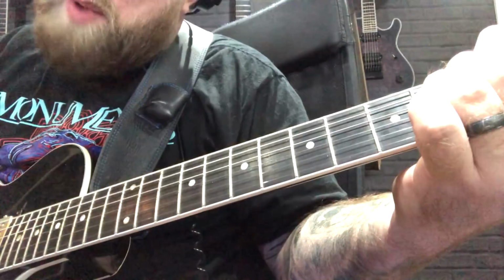How Good Are Your Ears? True Temperament Frets VS Standard Guitar Blind Test - Are They That Good?